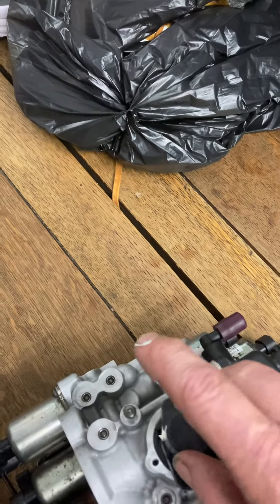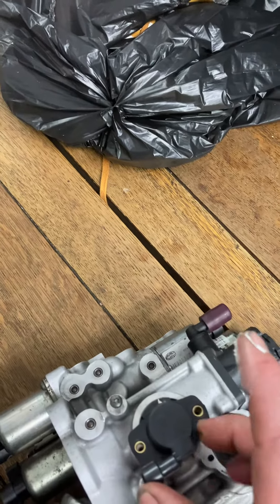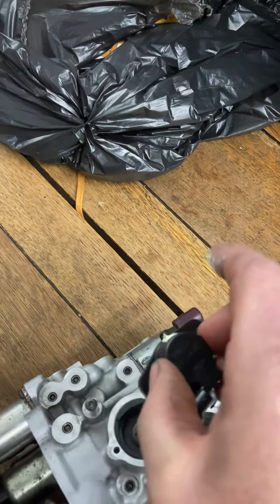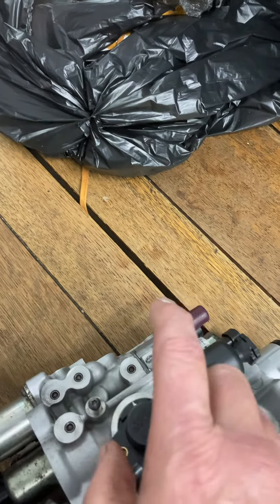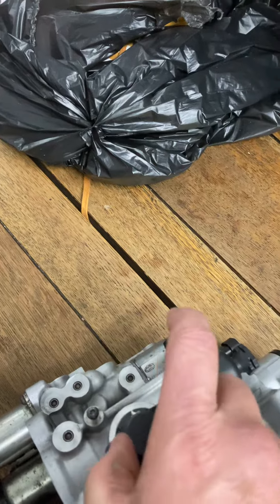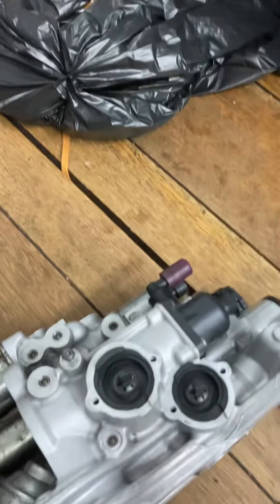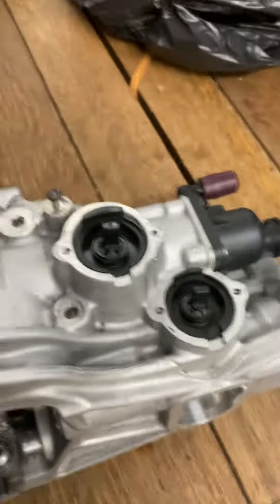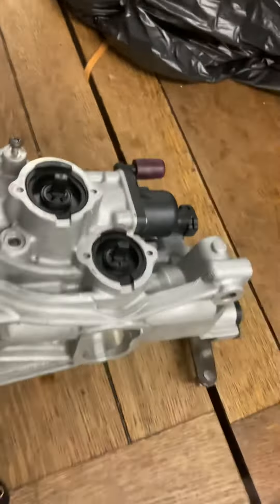Master Trafic QuickShift Sensor fitting pf7c/00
How to fit a clutch or gear sensor correctly.